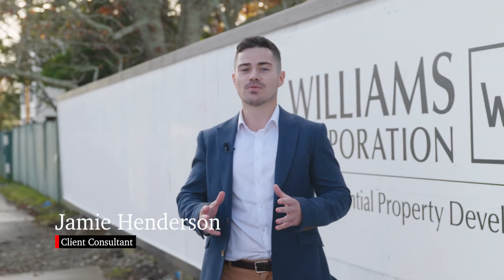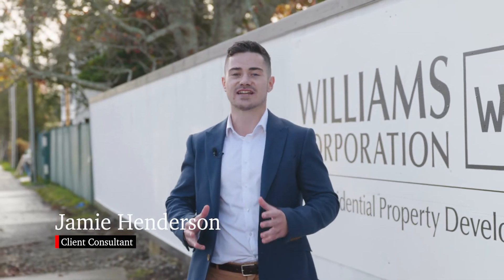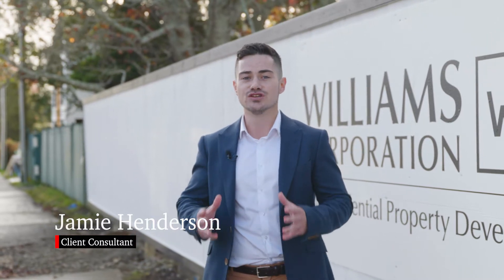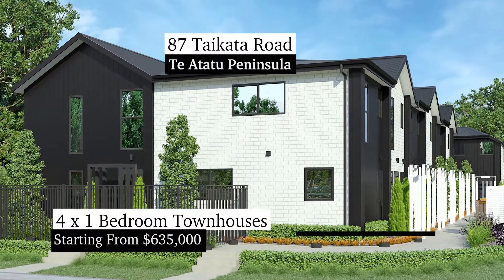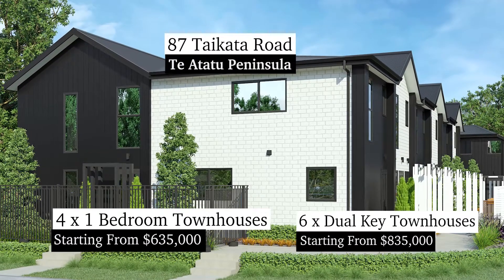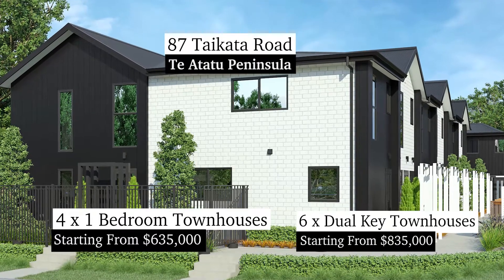New Release: 87 Taikata Road, Te Atatu Peninsula, Auckland | Williams Corporation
We are excited to be releasing this unique development in Te Atatu Peninsula. Located at 87 Taikata Road, this development will feature:

4 x One-bedroom townhouses priced from $635,000
6 x Dual Key townhouses priced from $835,000

The Dual Key Townhouses provide a great opportunity. You may be an investor looking to maximise rental return, or a first home buyer wanting to live in one and rent out the other.